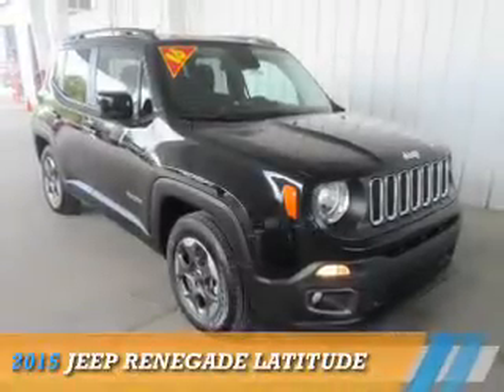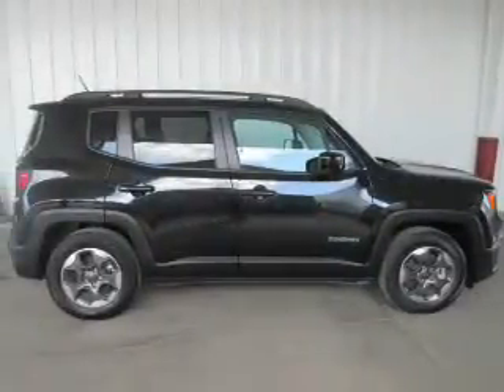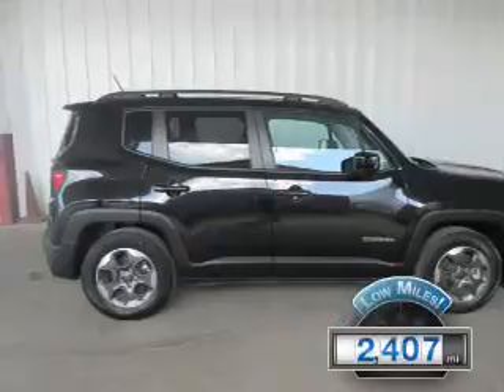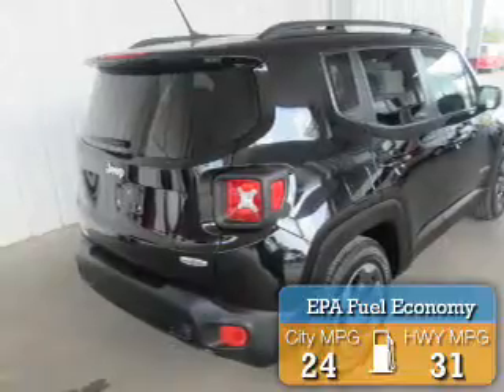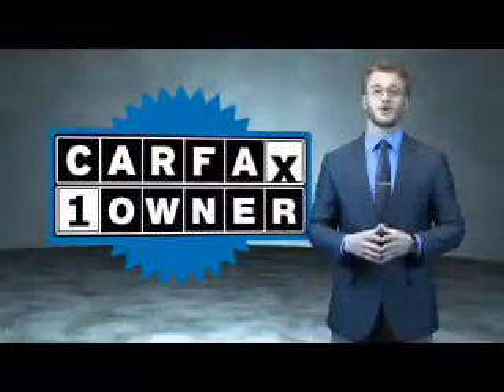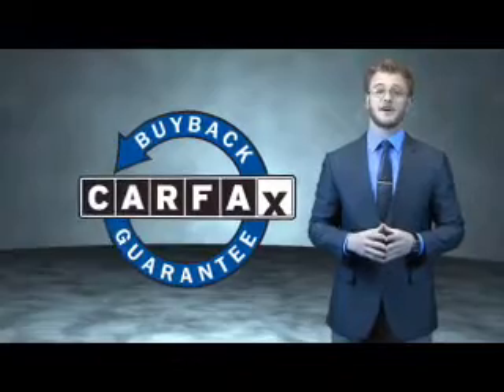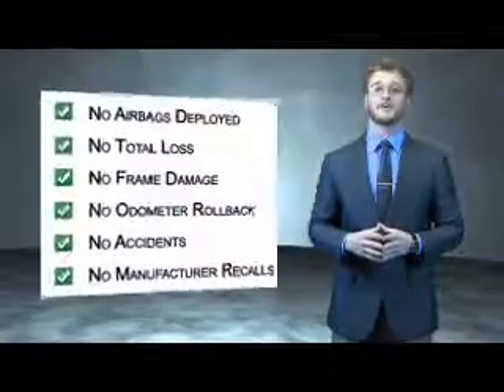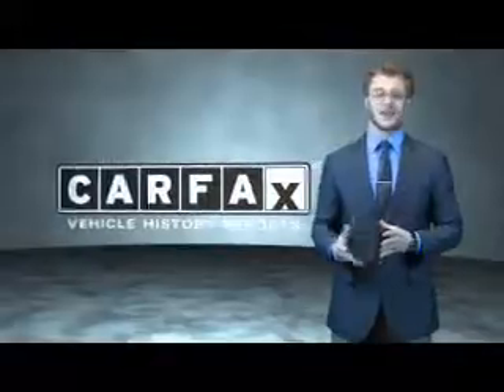2015 Jeep Renegade 16442A - Mt Carmel IL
Year: 2015
Make: Jeep
Model: Renegade
Trim: Latitude
Engine: 1.4 liter 4 Cylindercylinder FWD
Transmission: 6-Speed Manual
Color: Black
Mileage: 2407
Address:
1422 W 9th St
Mt Carmel, IL 62863
VIN:ZACCJABH2FPC03302